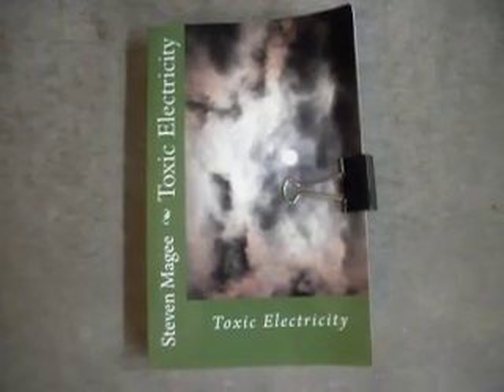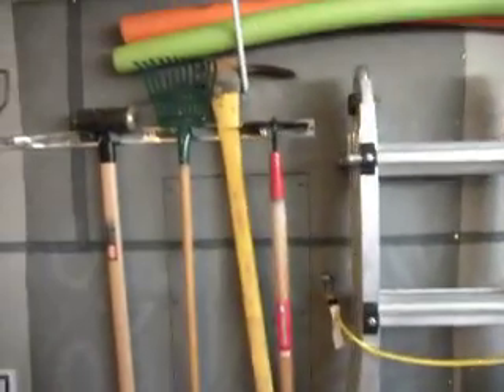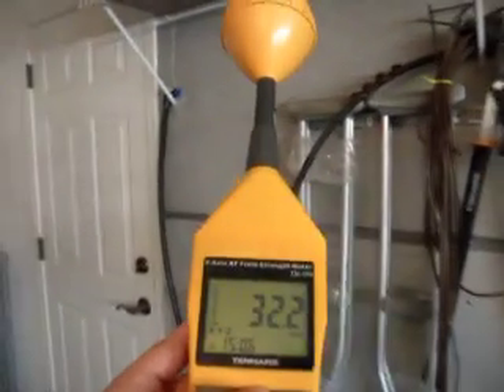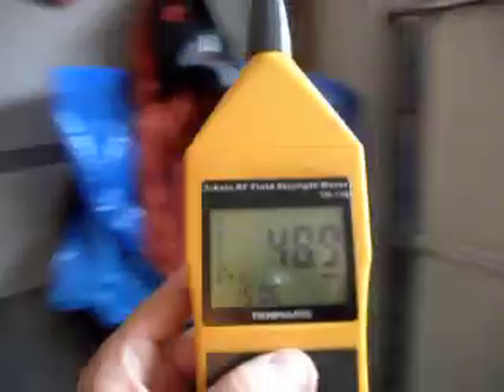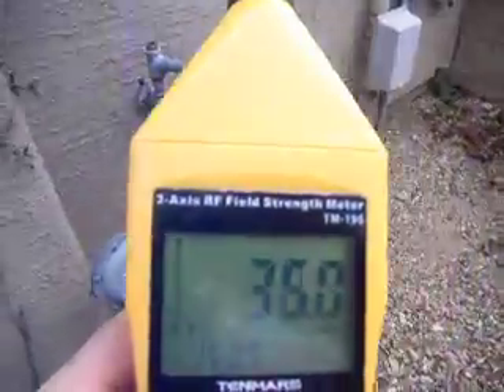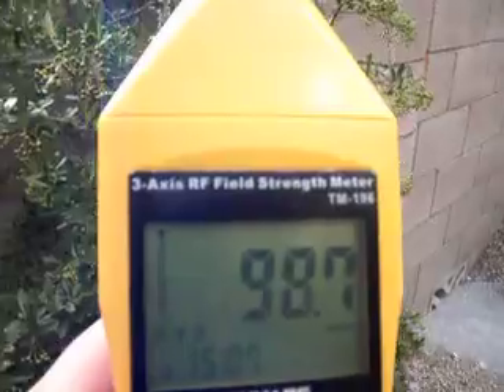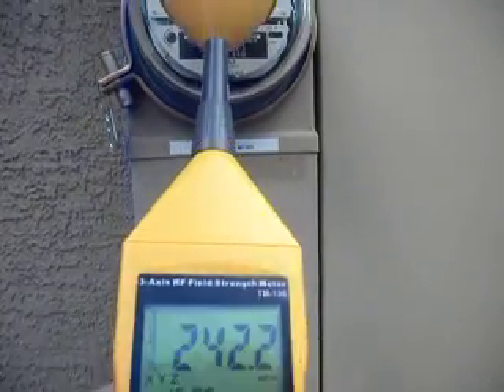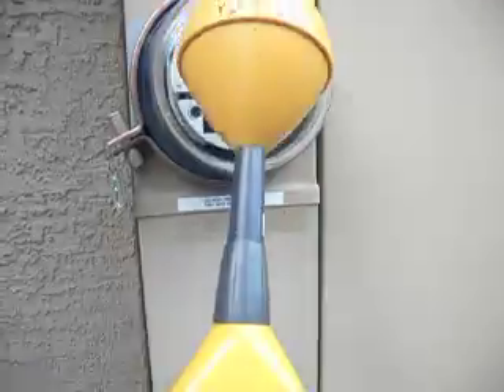Checking AMR - Smart Meter Aluminum Mesh Shielding Performance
After noticing extensive plant growth defects in the area of my garden where the utility AMR meters were installed, we test the shielding.  Many people are reporting sickness that they have traced to these devices and after seeing the plant growth defects,  I decided to shield  my home from their man-made radiation emissions.